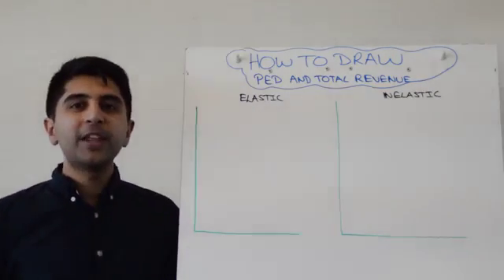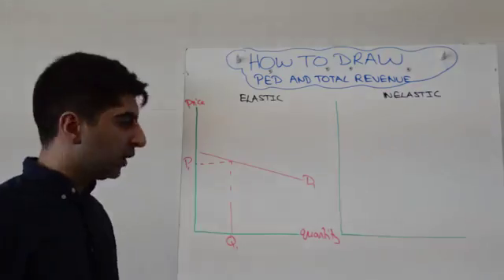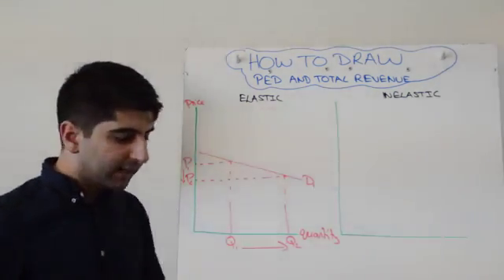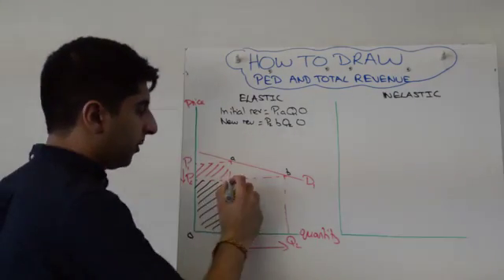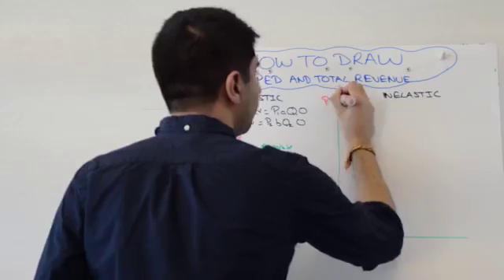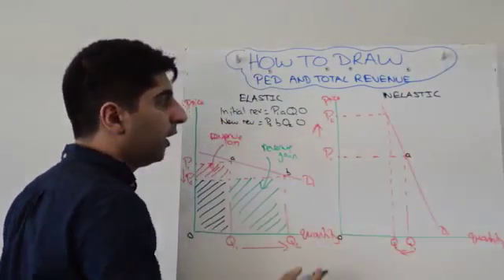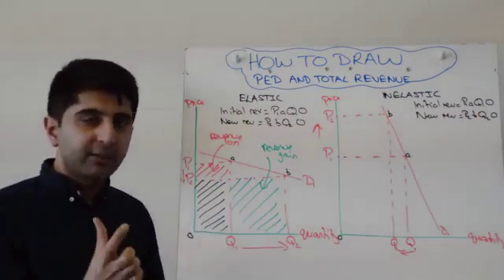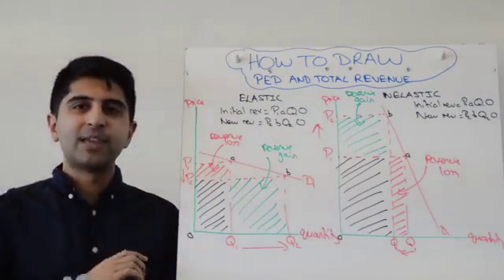09A Price Elasticity of Demand PED and Total Revenue 10Youtube com